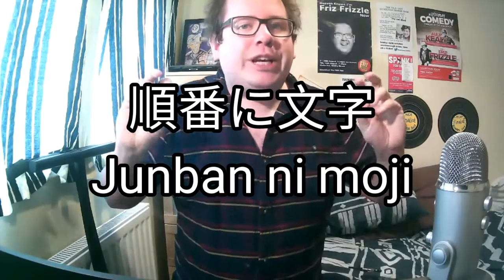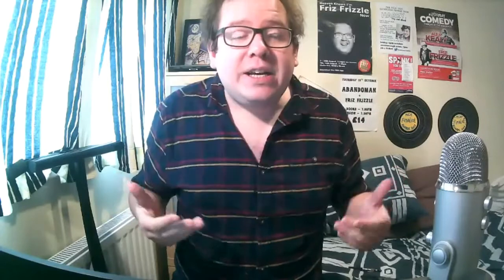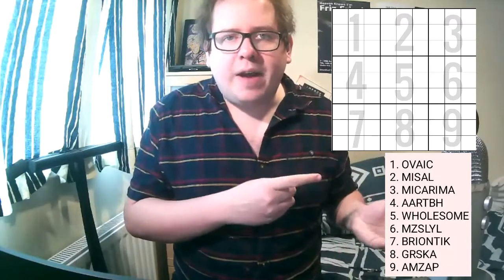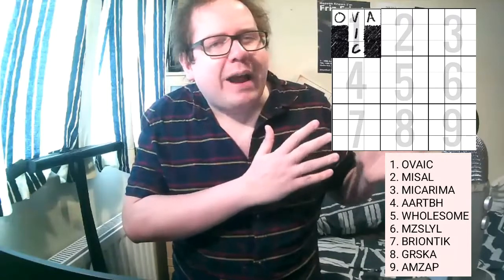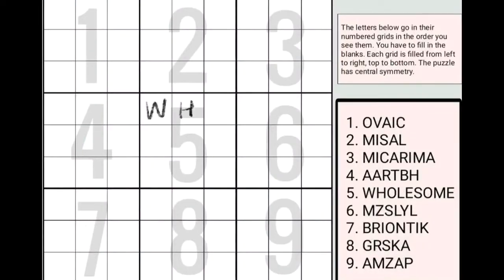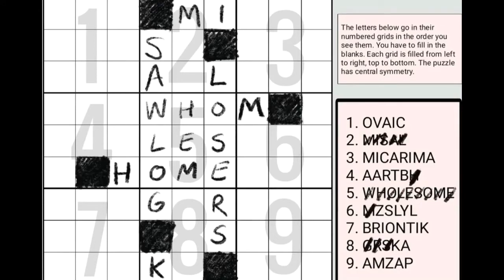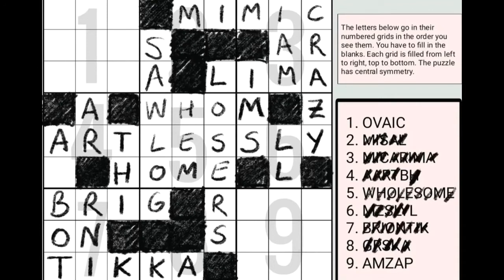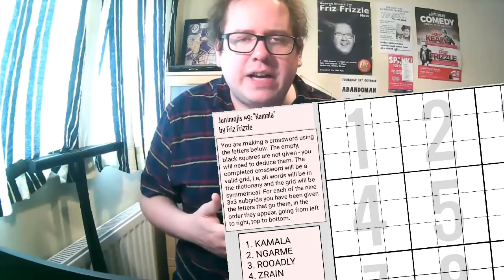I Invented A New Puzzle! How To Solve A Junimoji.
So, I invented a new puzzle. It's a mix of logic and crossword making.

I realise now that the solution I've given is wrong. Don't worry about that too much. You can figure it out for yourself.

Thanks to Honor who provided me with a timelapse version of them solving a puzzle.